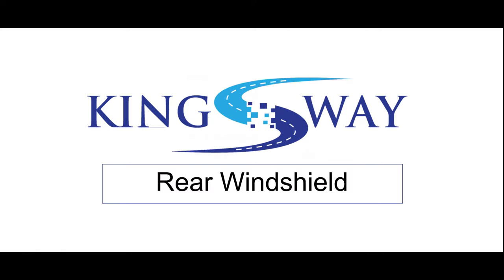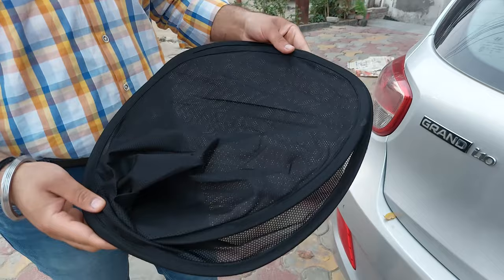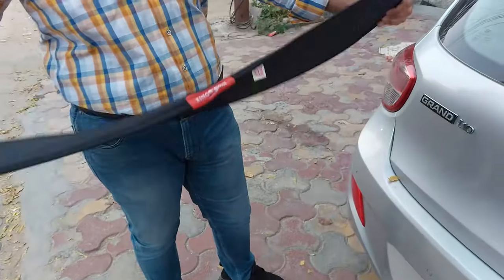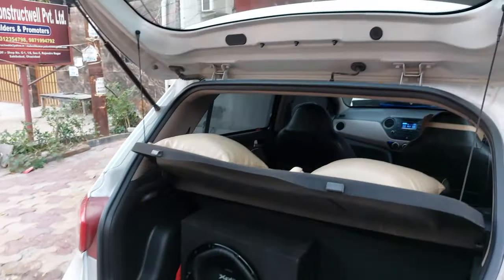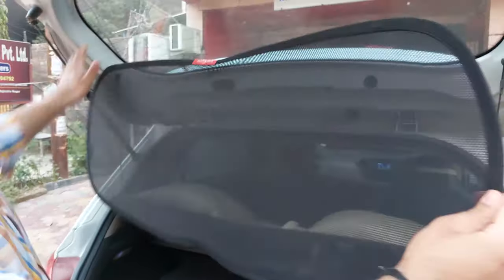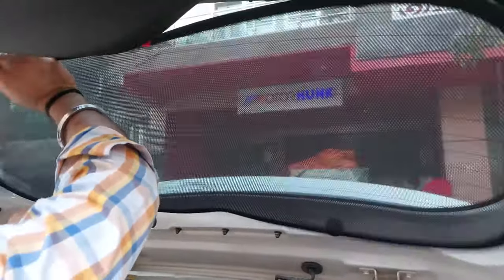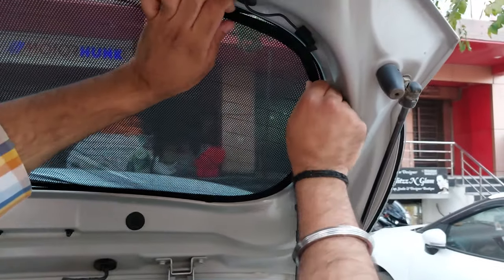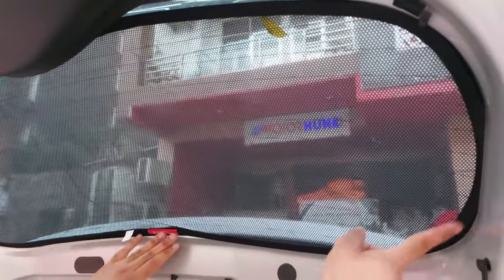Rear Car Windshield Sun Shade | Review and Installation | Kingsway Car Accessories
Kingsway Rear Car Windshield Sun Shade - Review and Installation Guide & Tips. How To Install Kingsway Rear Windshield Review in Hindi.
Kingsway is a leading brand in India for all car and bikes accessories.

About us:
Kingsway is a leading brand in India for all car and bike accessories online at best competitive price.

Buy Kingsway best quality branded auto accessories. It helps to protect your vehicles, give a new look that will fit your personality & style, and make more comfortable & convenient.